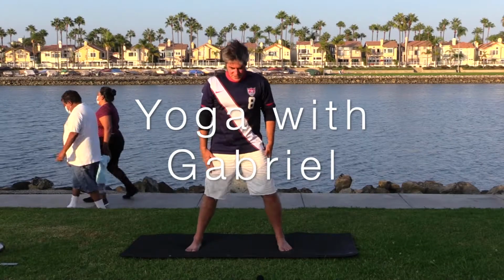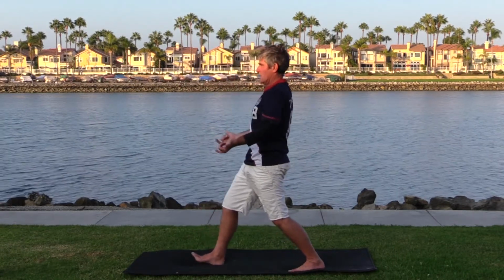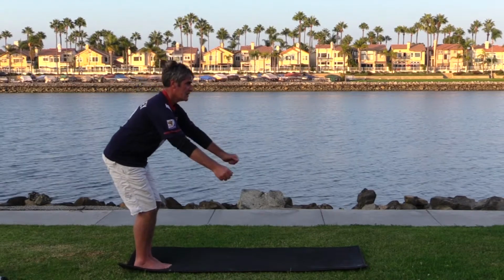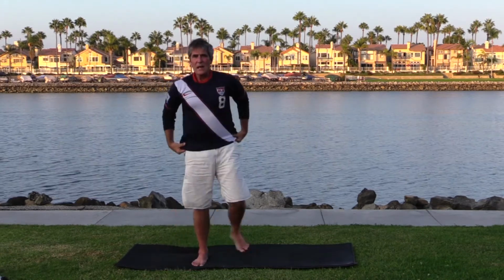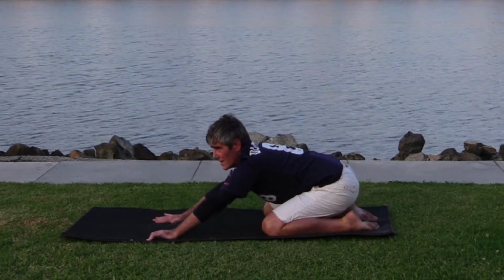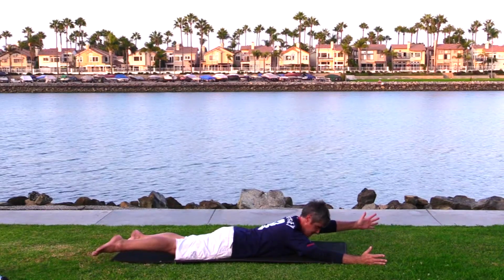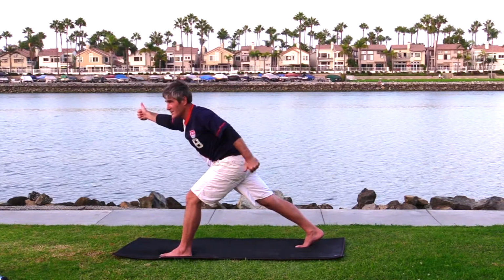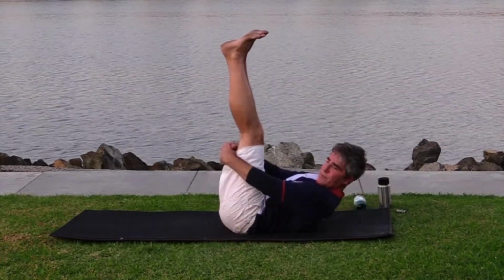Yoga with Gabriel at the Marina: Full Body Workout, Medium Intensity, Tai Chi warmup, Sun Salutation